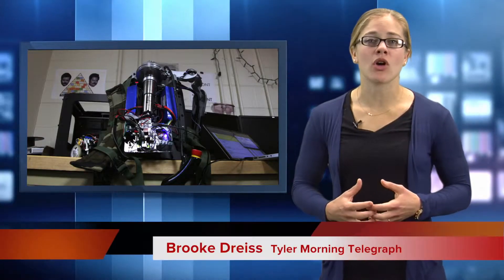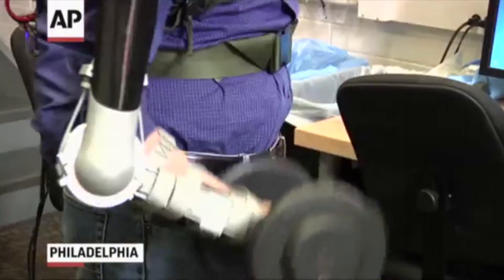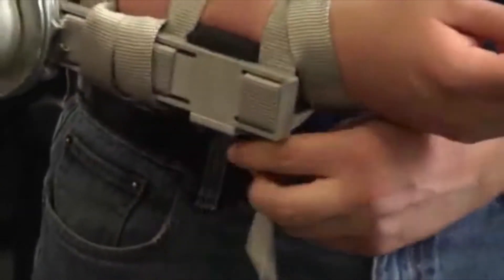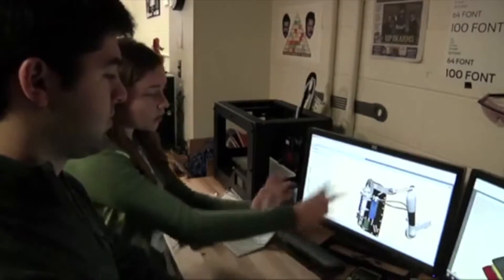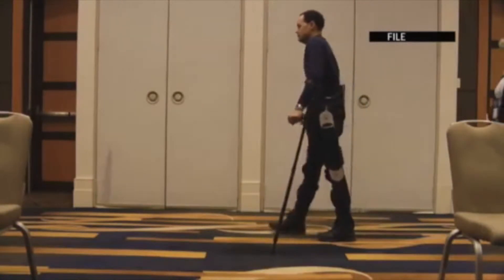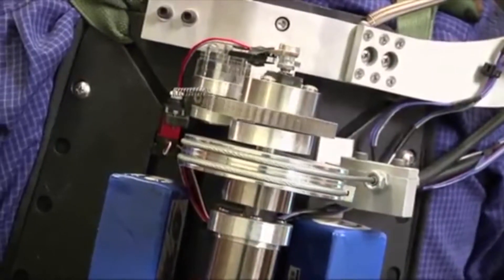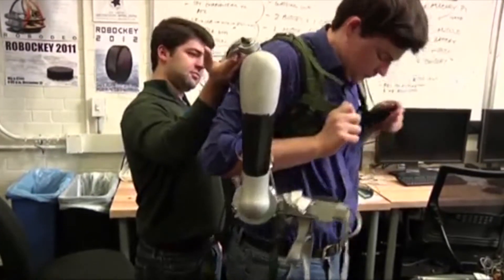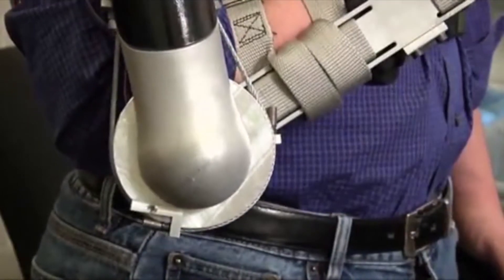Pennsylvania students' robotic arm can make you stronger